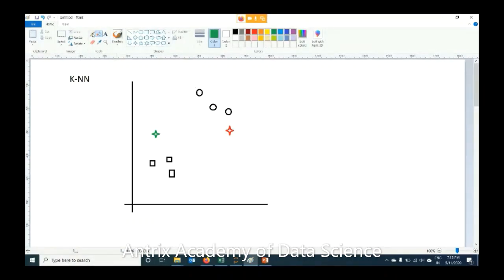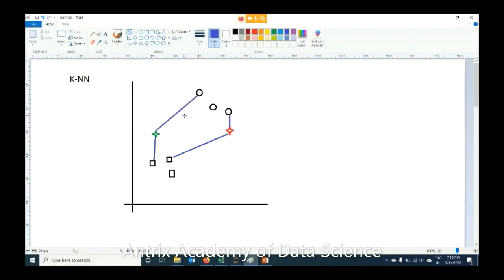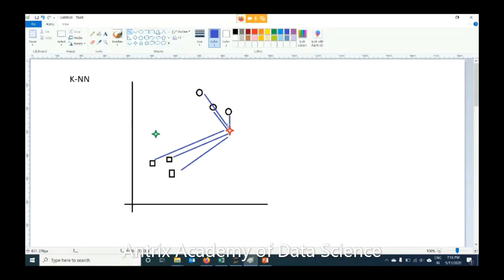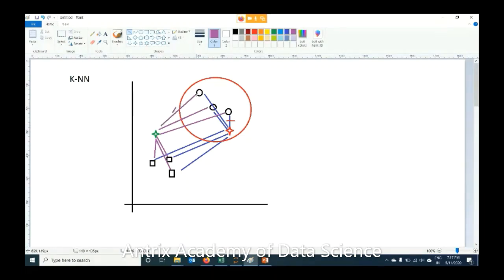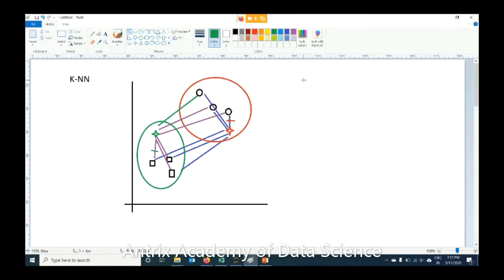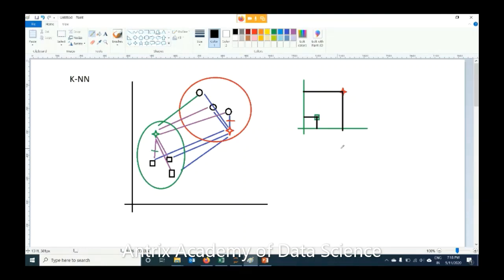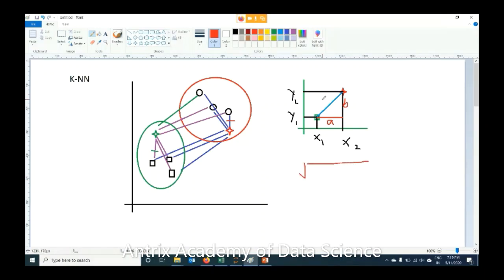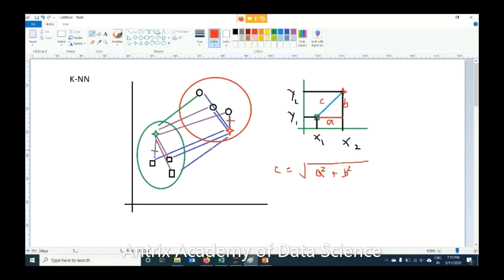K-Nearest Neighbors (KNN) Introduction-2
K-Nearest Neighbors (KNN) Introduction-2 | Machine Learning with Python

In this second part of our K-Nearest Neighbors (KNN) tutorial series, we dive deeper into the K-NN algorithm and explore advanced concepts that help enhance the performance and understanding of this model. K-NN is a powerful, non-parametric algorithm used for classification and regression tasks.

Topics covered in this video include:

Choosing the Best K (Continued): A more detailed exploration of how to select the optimal number of neighbors (K) for the K-NN model, including the impact of K on bias-variance trade-off.
Distance Metrics Revisited: A deeper look into different distance metrics (Euclidean, Manhattan, Minkowski) and how to choose the right one based on your dataset and problem.
Handling Large Datasets: Techniques for improving K-NN efficiency on large datasets, including k-d trees and ball trees for faster nearest neighbor search.
Weighted K-NN: Exploring the concept of weighted K-NN, where closer neighbors have a higher influence on the prediction than farther neighbors.
Feature Scaling (Advanced): Understanding the importance of feature scaling in more complex datasets and how improper scaling can distort K-NN’s predictions.
Dealing with Imbalanced Data: How to address issues with imbalanced datasets when using K-NN, including techniques like class weighting and oversampling.
K-NN in Regression: A closer look at how K-NN can be applied to regression problems and the differences in implementation compared to classification.
Cross-Validation for K-NN: Using cross-validation to tune K and other hyperparameters, ensuring robust model performance across different subsets of the dataset.
Model Evaluation (Advanced): A more in-depth analysis of evaluation metrics and how to interpret them for both classification and regression tasks.
By the end of this video, you will have a deeper understanding of how to apply K-NN to real-world problems, optimize its performance, and deal with challenges like large datasets and imbalanced classes.